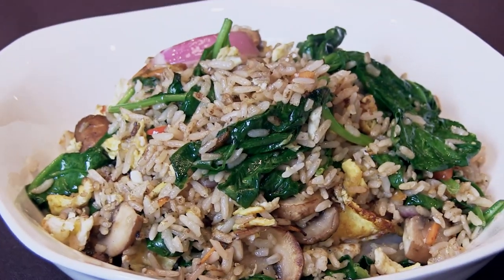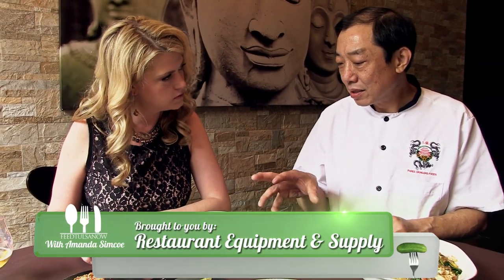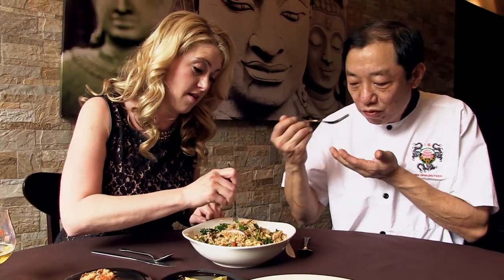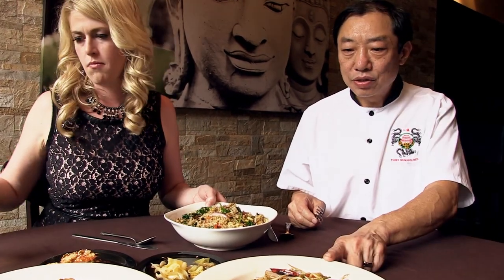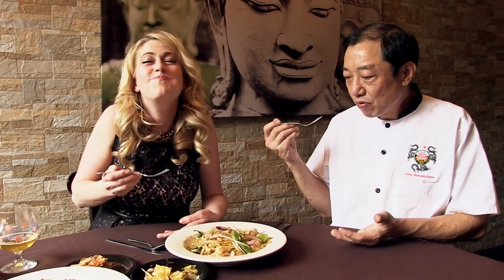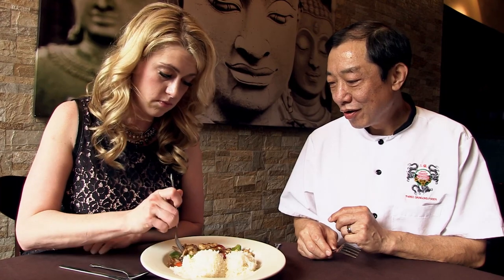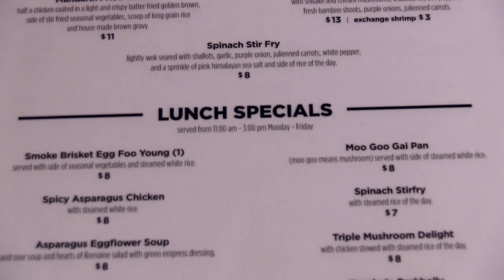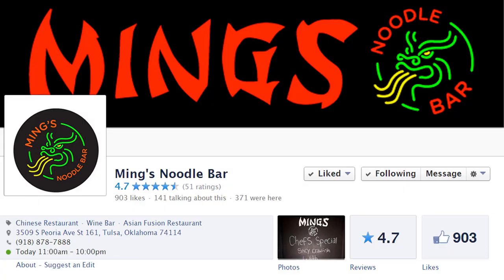Ming's Noodle Bar - Feed Tulsa Now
Chef Fae Jow